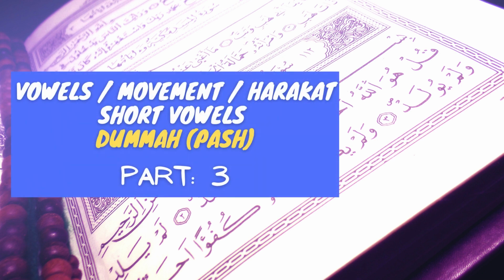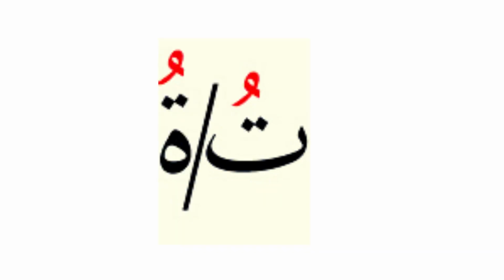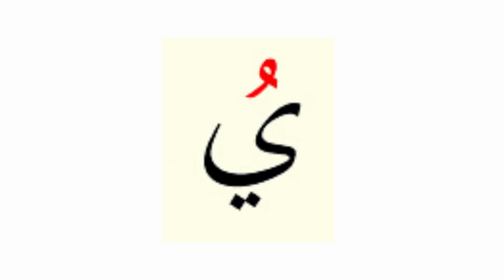Dummah |Pash| Short Arabic Vowels | learnquranfree learnarabicvowels Kasrah/Zaair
Vowels are far less popular than consonants in all languages that we are aware of. However, this does not reduce their significance. Arabic, like English, has both short and long vowels. Today we'll look at short vowel marks in Arabic, such as fatha, kasra, damma, and sukoon.   The lesson on Arabic vowels for beginners has begun.

Let's start with the meaning of the vowels in Arabic. The short vowels are referred to as /harakat/. Fatha, damma, and kasra are three short Arabic vowels. Sukoon is a unique case, which we will go over later.

Damma
In phonics, the damma is the short /u/ sound. It is a scaled-down version of the letter /waaw/. In Arabic, the damma looks like this on top of the consonant:

Damma has several meanings, one of which is to piece together in a cuddle-like manner, and this is what it does to a letter. For example, the letter /saf/ is pronounced. With the damma added, it is pronounced /ku/. It's as if it's been cuddled in.

Learn Pash by Watching the video below .